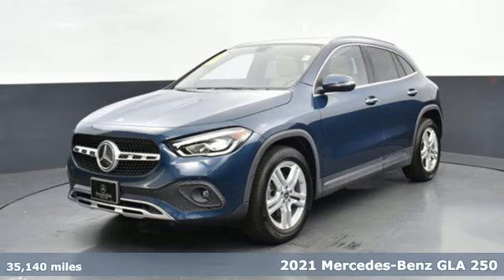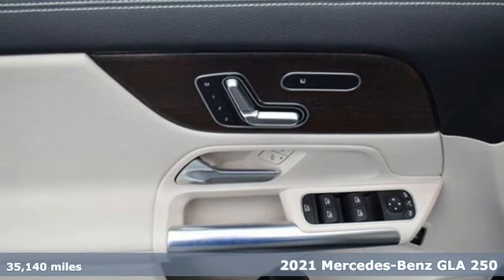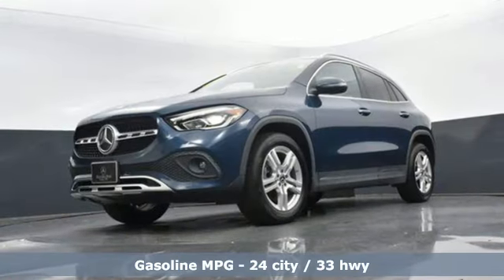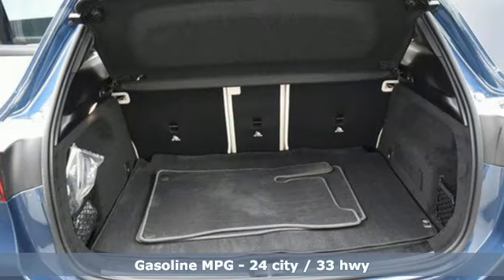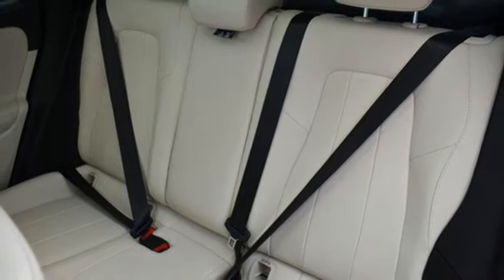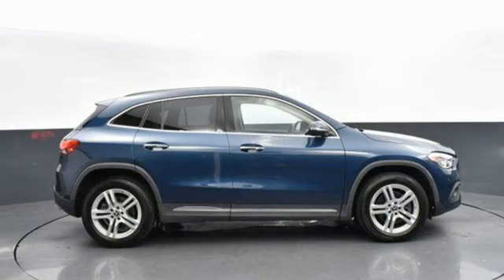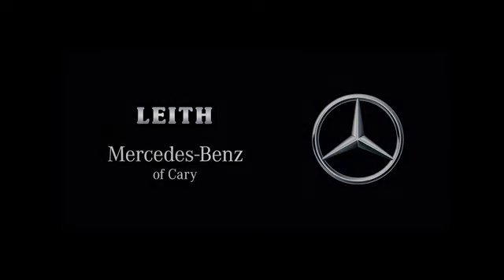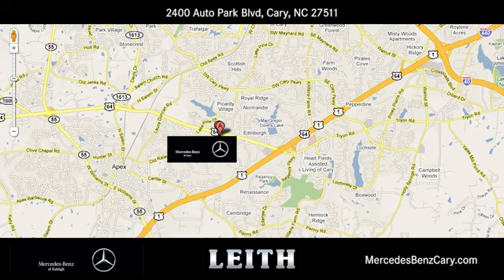Certified 2021 Mercedes-Benz GLA 250 Cary For-Sale, NC ZP63795 - SOLD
Year: 2021
Make: Mercedes-Benz
Model: GLA 250
Trim: 4MATIC
Transmission: Automatic
Color: Denim Blue Metallic
Interior: Macchiato Beige
Mileage: 35140
Stock #: ZP63795
VIN: W1N4N4HB4MJ180432

Address:
2400 AutoPark Boulevard